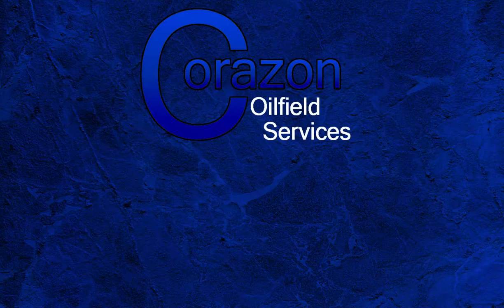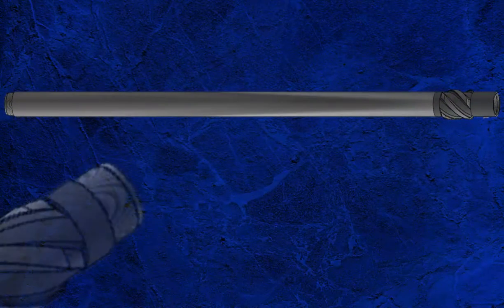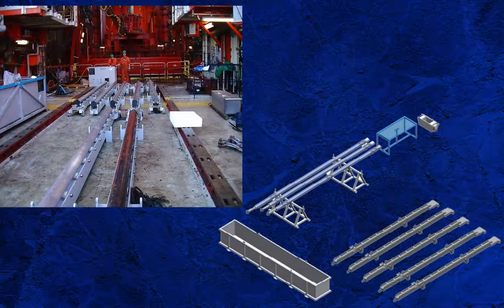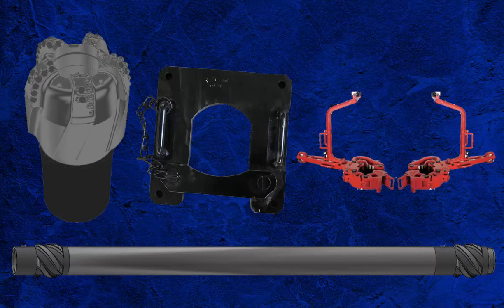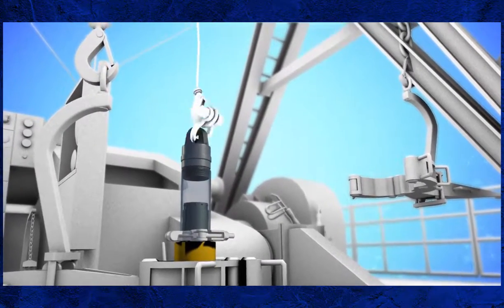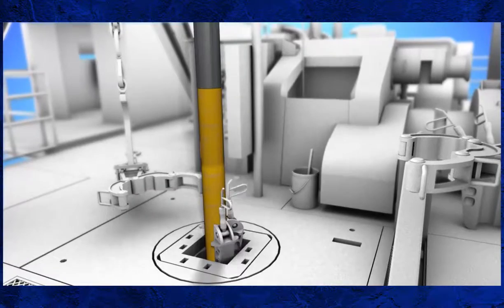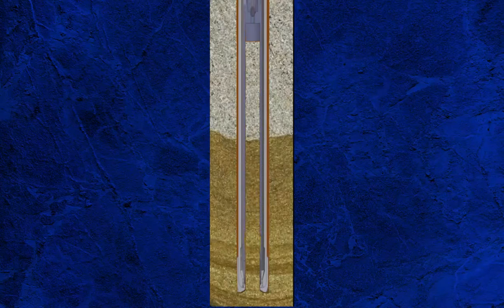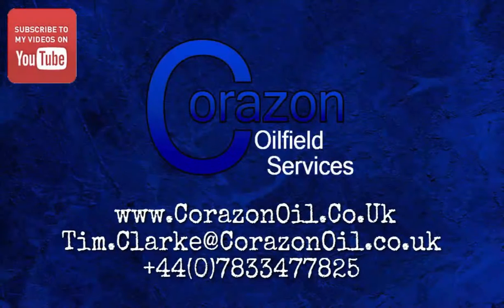Coring 101) Episode 10 Operational Overview Part 1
A brief introduction to coring in the oil and gas industry.